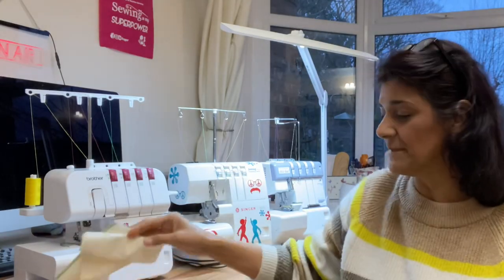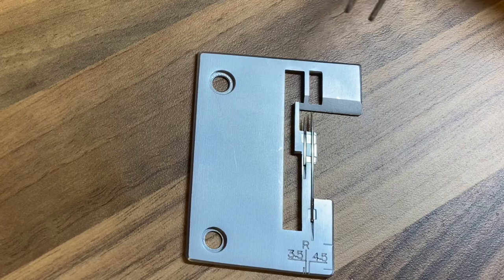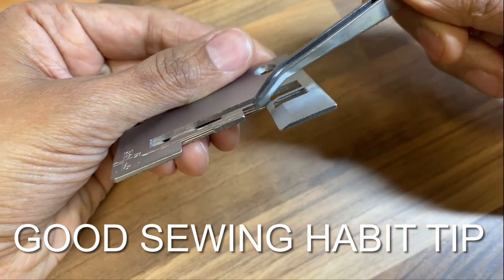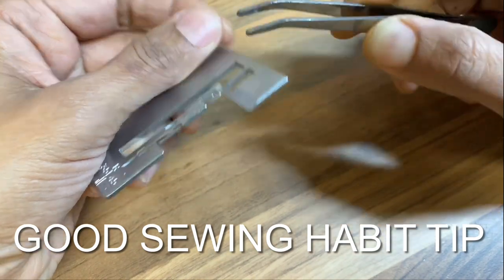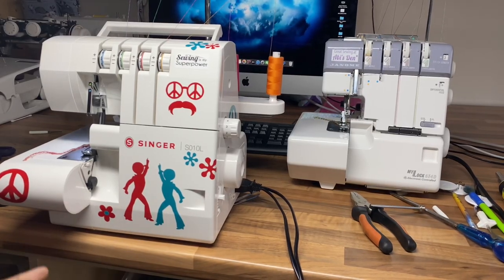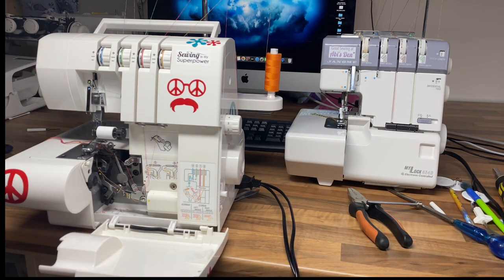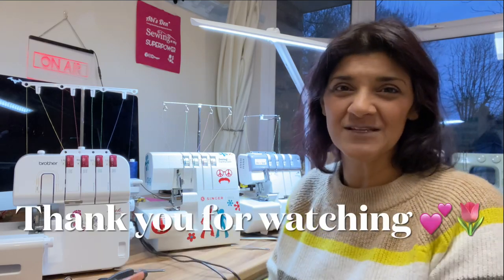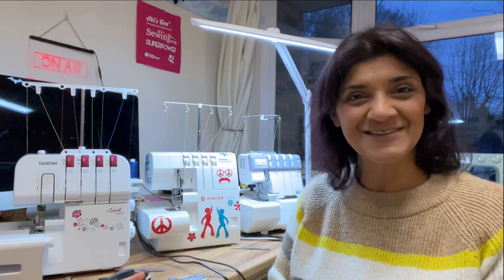Overlocker Problems : Threads Trapped, Broken Needle Plate, Chaining Fork - Singer Lidl S010L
Problems with your Overlocker. Let me help